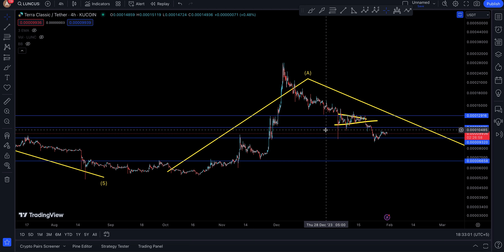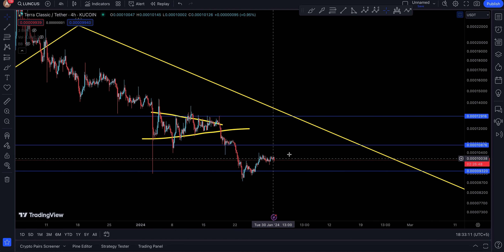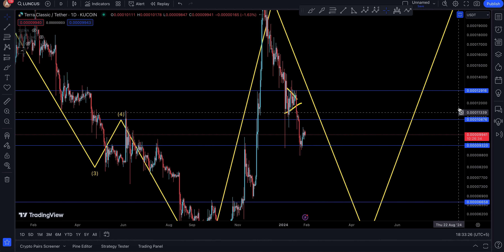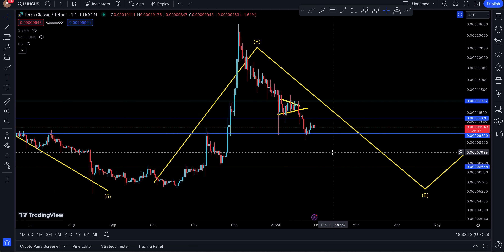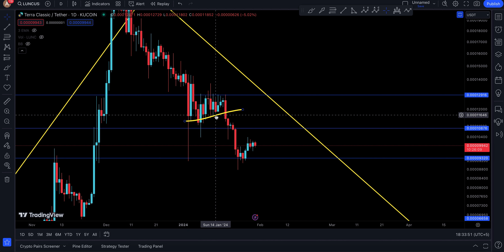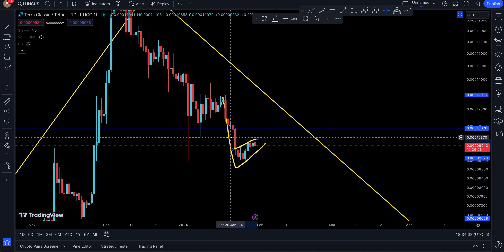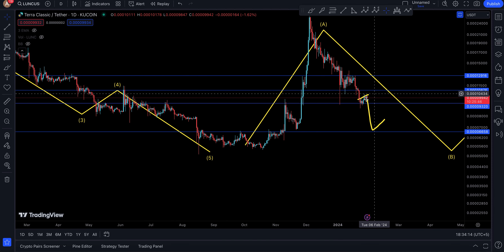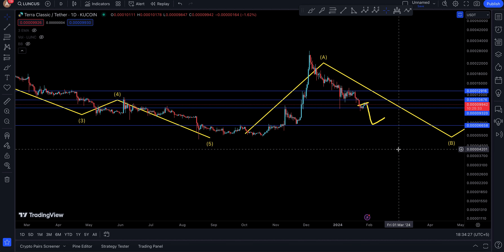LUNA CLASSIC (LUNC COIN) Price Prediction and Technical Analysis, TUESDAY !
LUNC COIN update today for 30TH JANUARY 2024

LUNC COIN UPDATE TODAY